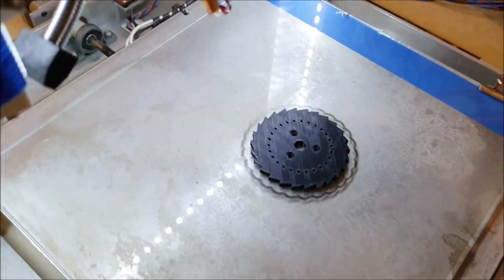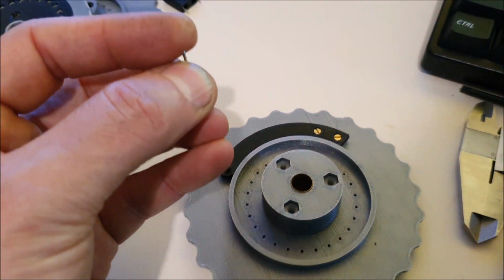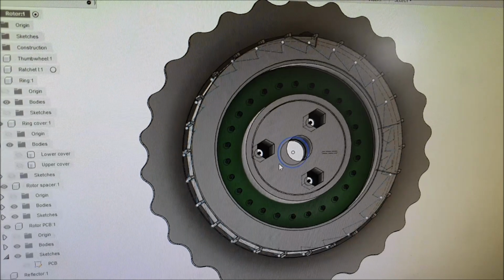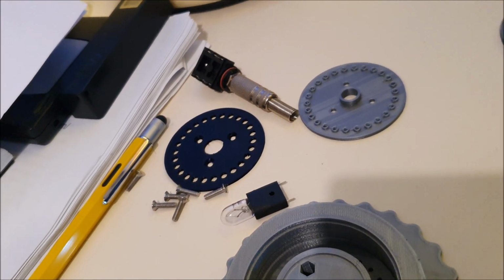3D printed Enigma update 13 April 2020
A film for the non-car people. This is where I am currently at with the 3D printed Polish Enigma machine. Making progress. slowly.